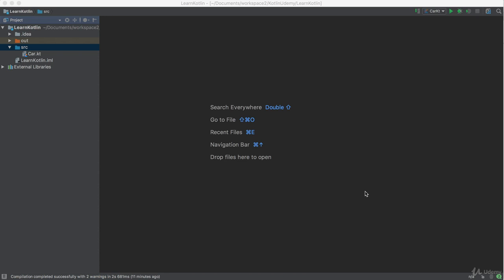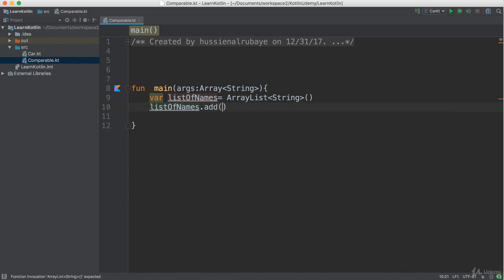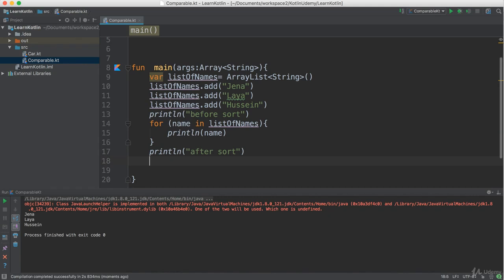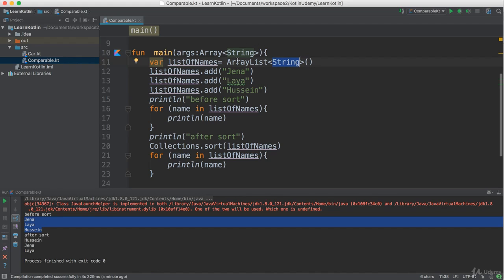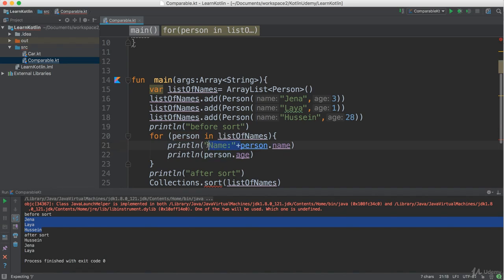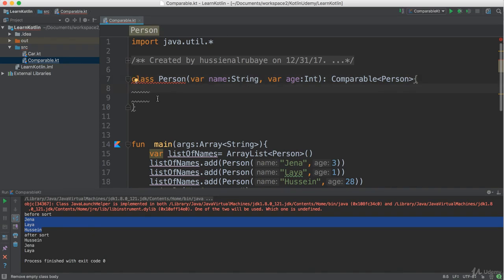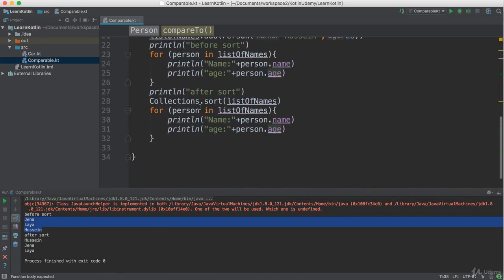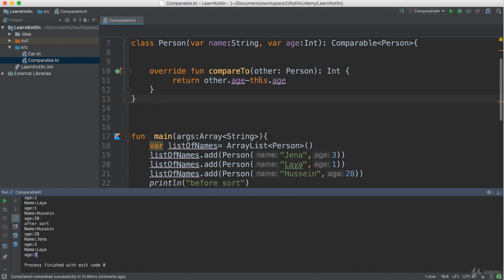058 Comparable Sort array of Objects